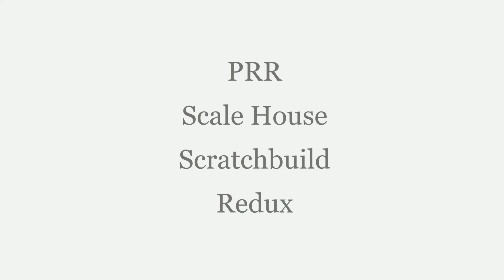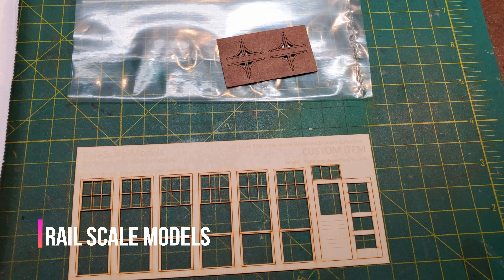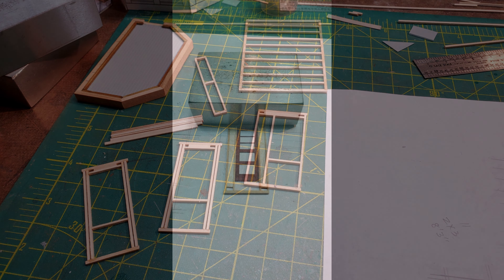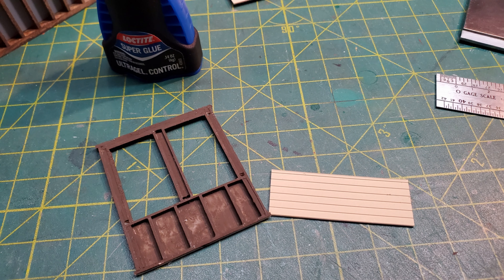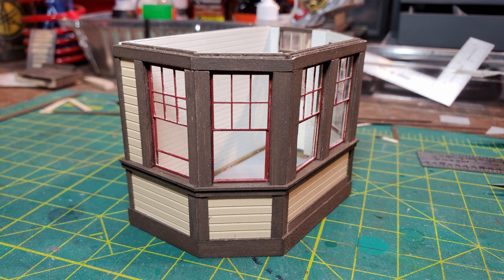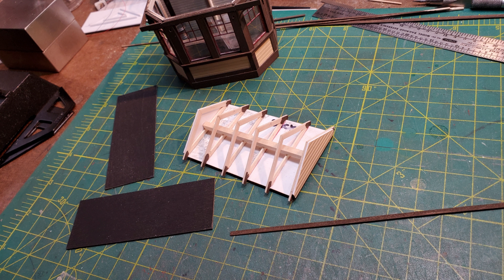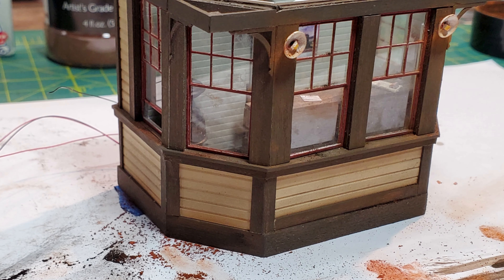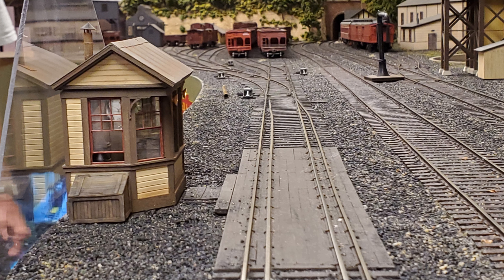PRR Scale House Scratchbuild-Redux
My scratchbuild of the Pennsylvania Railroad scale house at Mt. Union, PA.
This is O Scale and was built for a layout.
Thanks to these manufacturers for their help:
Prototype photos by Jack Consoli and Russell Norris